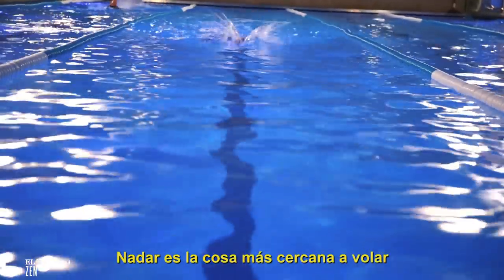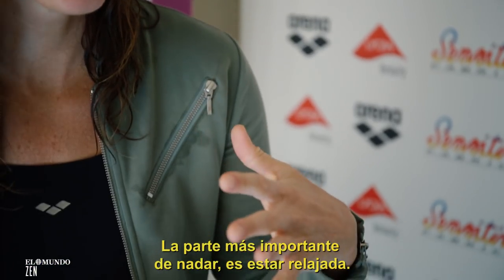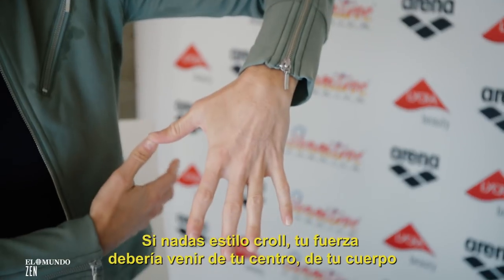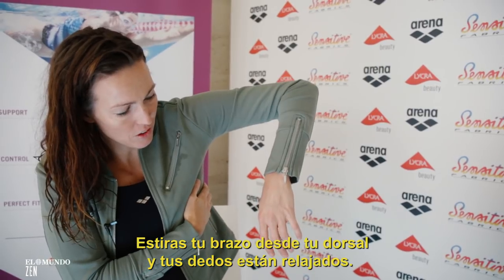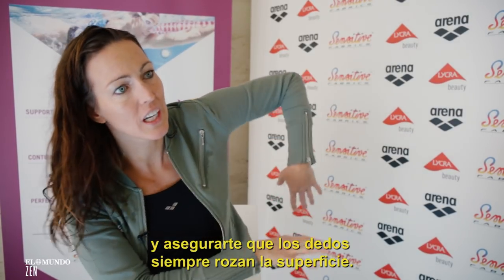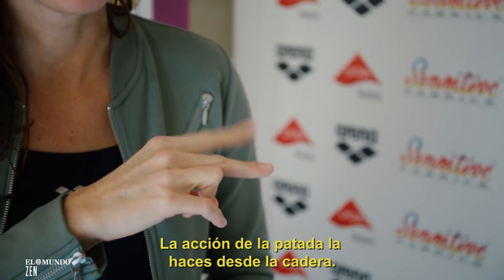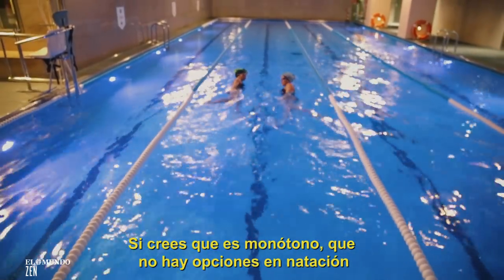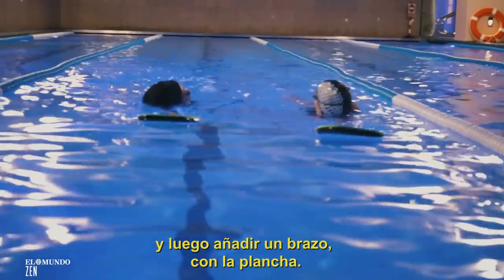Clases de Natación con Therese Alshammar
Triple medallista en los Juegos Olímpicos de Sidney, el agua es para ella un lugar mágico en el que se siente libre.

Therese nos explica cómo nadar el estilo libre, y qué hacer si la natación nos resulta algo monótona o aburrida.